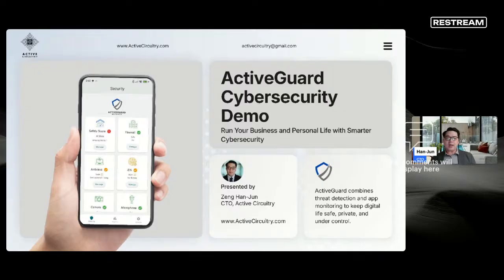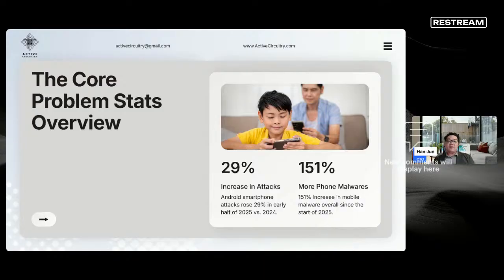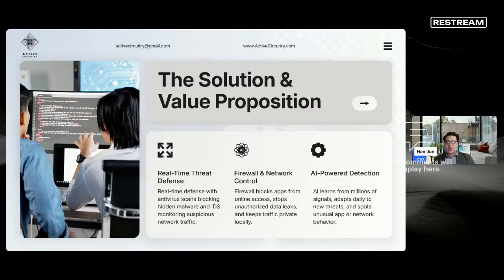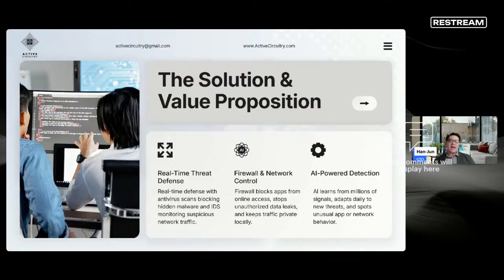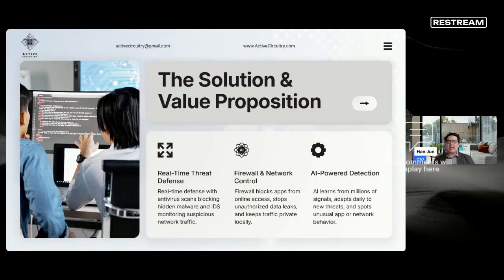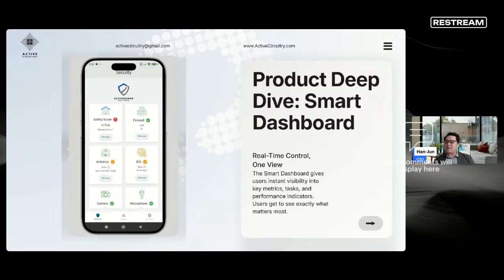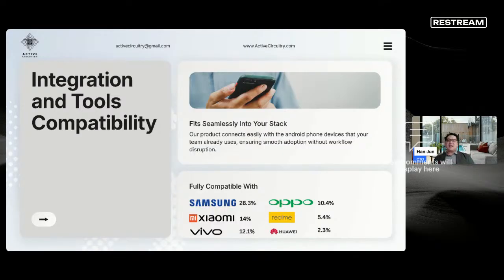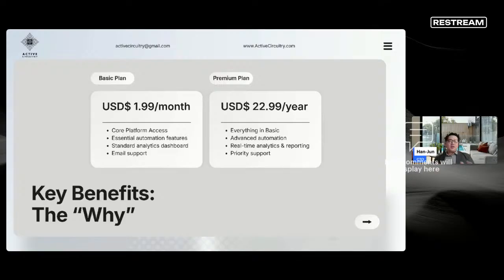Cybersecurity Protection with ActiveGuard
Learn how ActiveGuard combines threat detection and app monitoring to keep digital life safe, private, and under control!